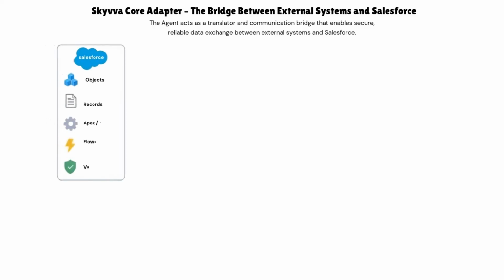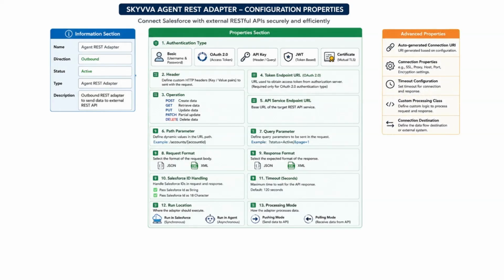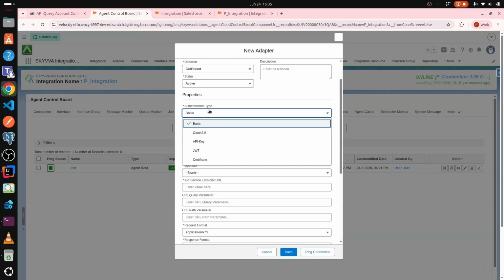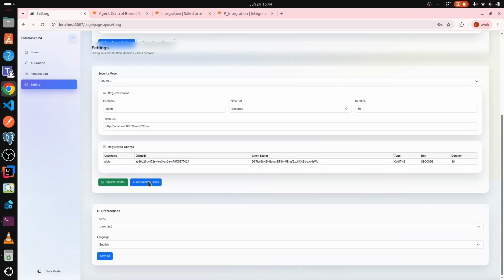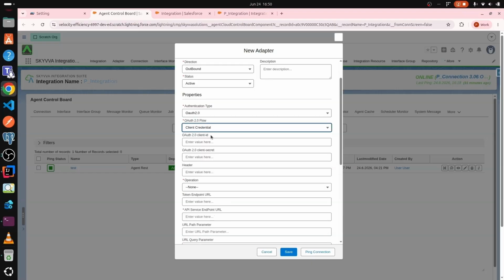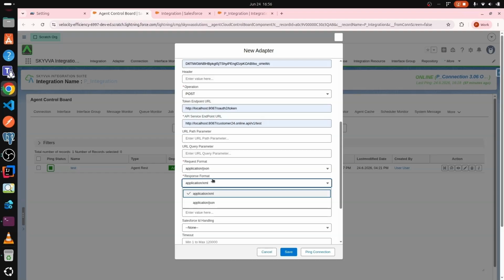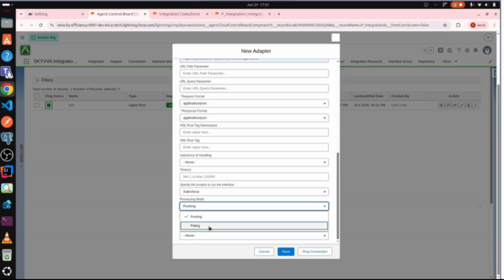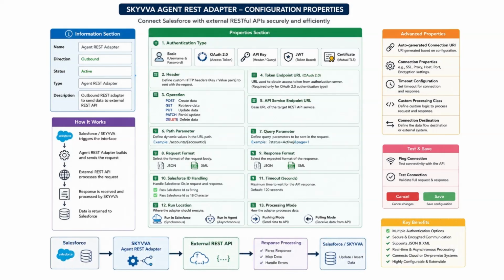Explain all properties of Outbound Agent REST Adapter with Example?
In this video, we explain all properties of the Outbound Agent REST Adapter in SKYVVA with a clear example. You will learn the full configuration process, including the Information section, main Properties, Advanced settings, and how to test the adapter using Ping Connection. By the end, you will understand how Salesforce connects to external REST APIs through the SKYVVA Agent in a secure and efficient way.